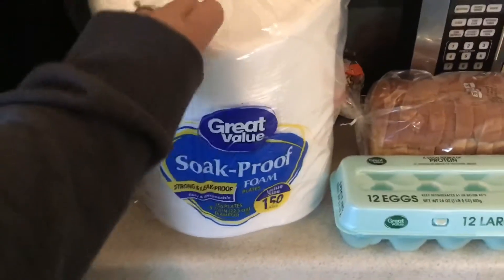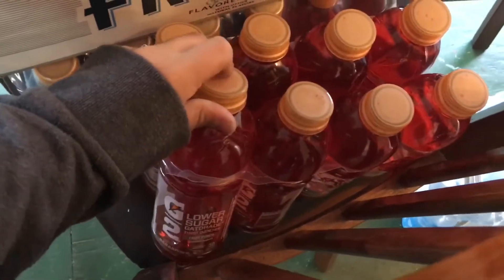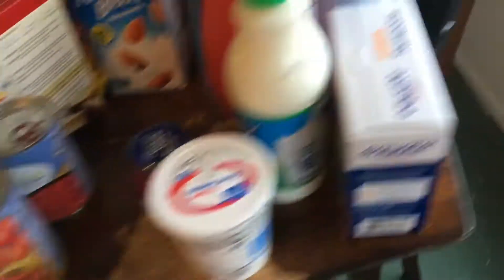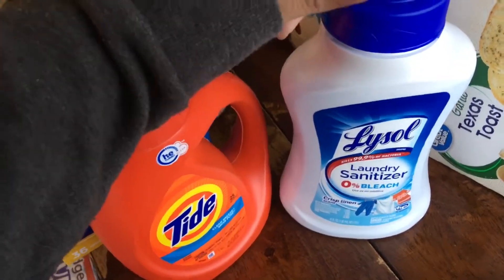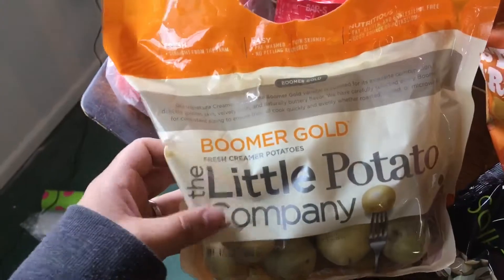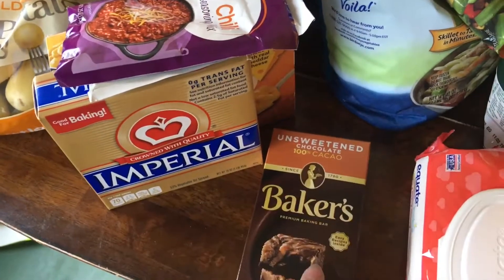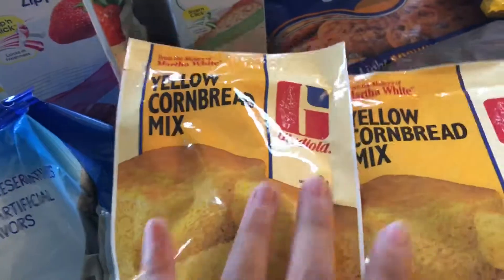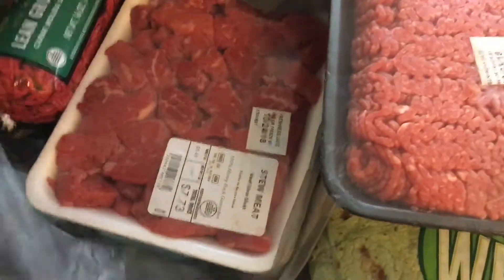WALMART GROCERY HAUL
Today I show you guys what I bought at Walmart